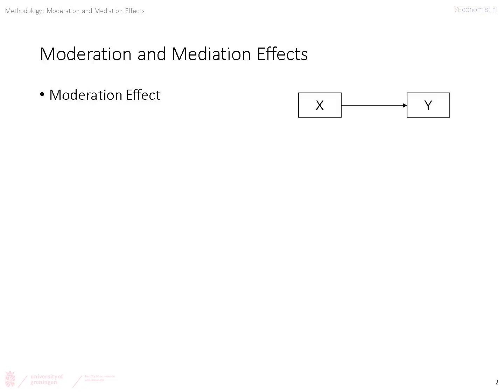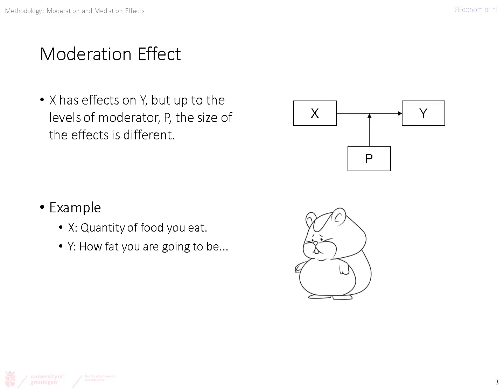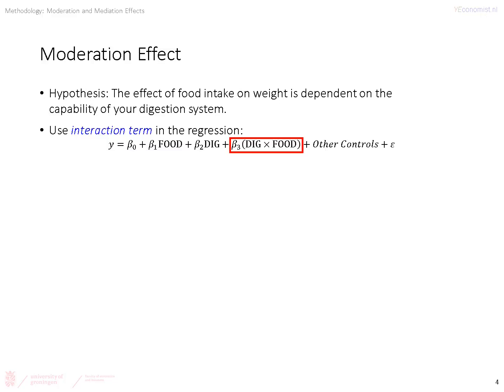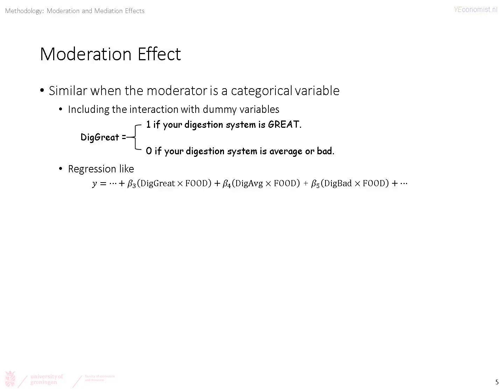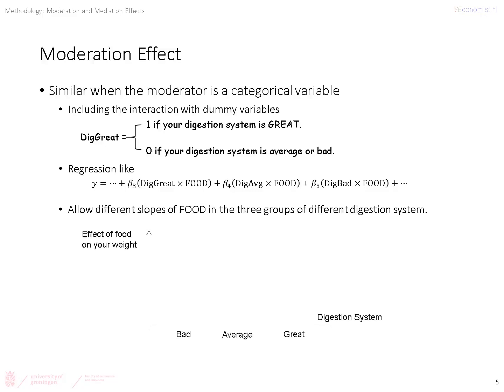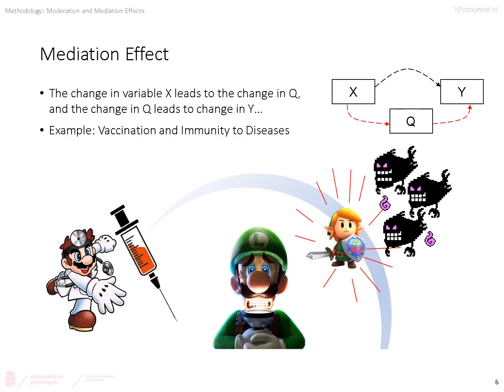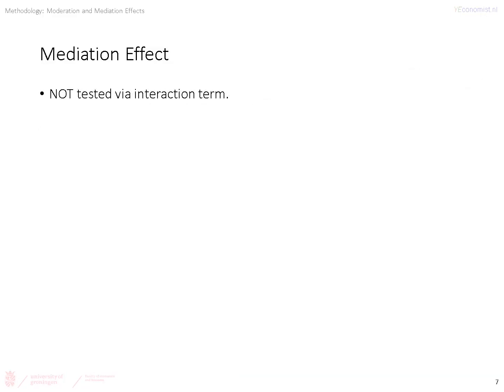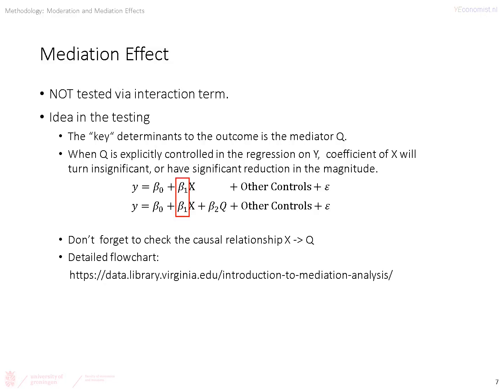Moderation and Mediation Effects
Moderation and Mediation Effects - 调节作用和中介作用
大家好这是我这边上课用的动画，未来工作有闲余也会制作中文的。